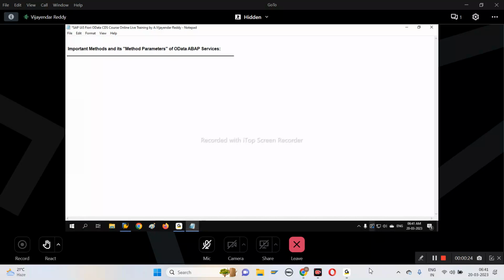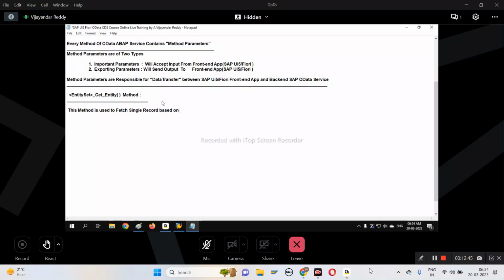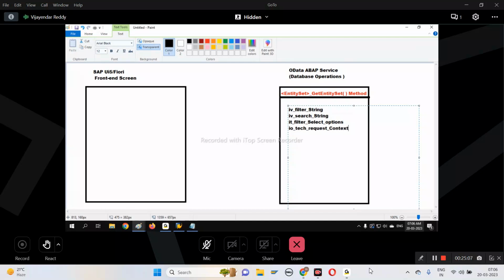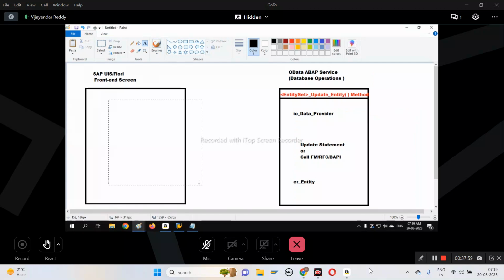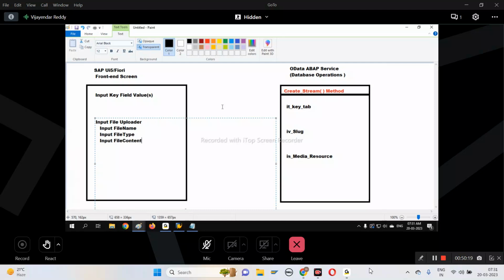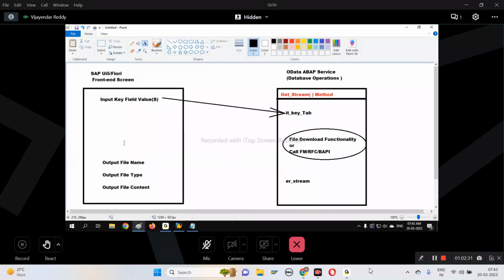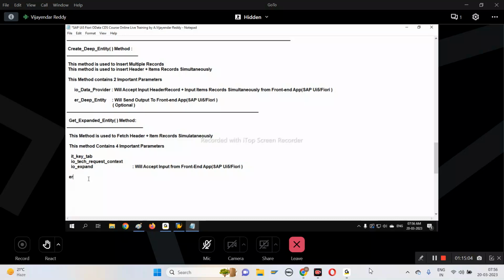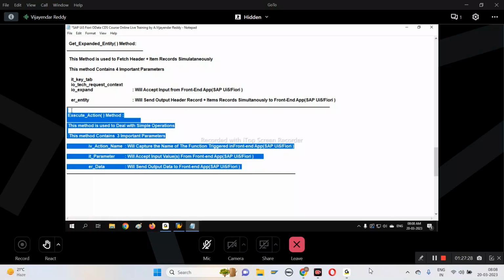36 Odata theory